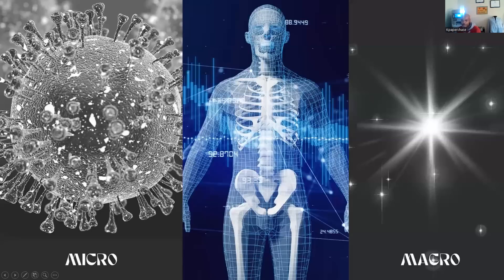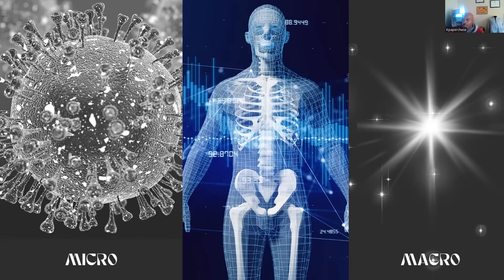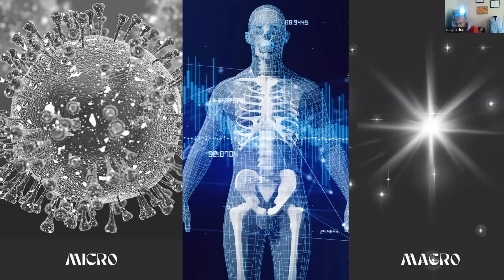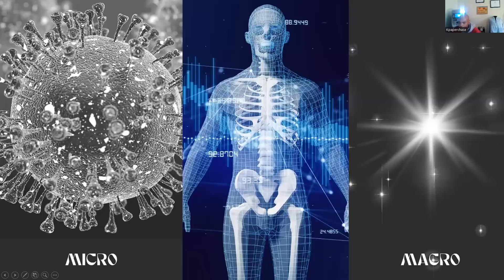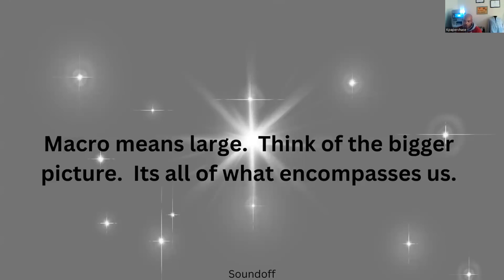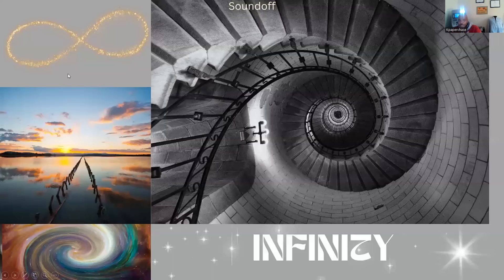Quantum Jumping Part II. Micro vs. Macro. A symbiotic relationship.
JUST FOR THE REVIEW, ON THE QUANTUM JUMPING video we talked about micro, or the microscopic world.  Today we expand on that to explain the concept of Macro, and how they both relate to each other.
Quantum jumping is an intriguing concept rooted in quantum mechanics, which deals with the behavior of particles at the microscopic level. To understand how micro and macro factors influence quantum jumping, we need to explore the basics of quantum mechanics, the microscopic realm, and how it connects to the larger macroscopic world. Let's embark on a journey to unravel the relationship between micro and macro effects on quantum jumping.

This concept challenges our everyday experience, where macroscopic objects appear to have definite positions and properties.

 Until we observe or measure them, particles can exist in many potential states or locations. But as soon as we interact with them, they jump into just one state, seemingly skipping all the other possibilities.